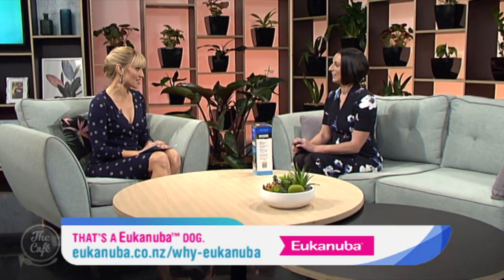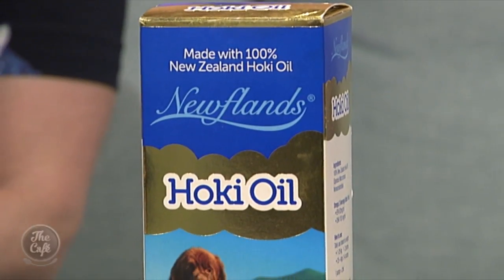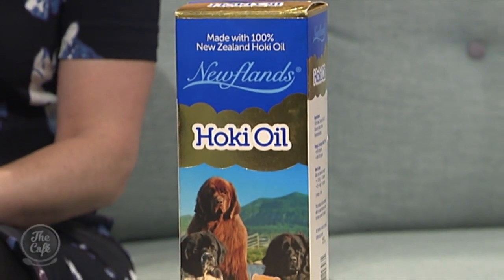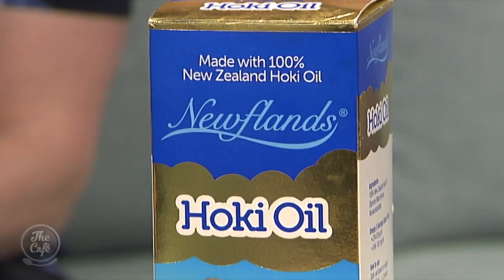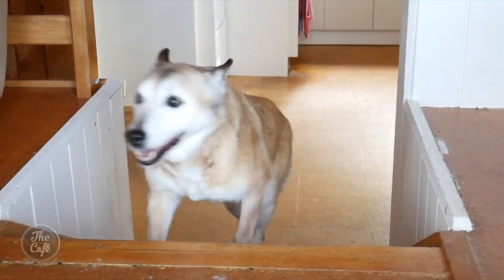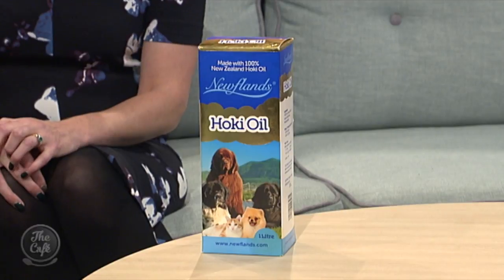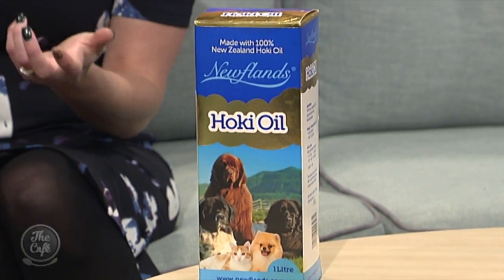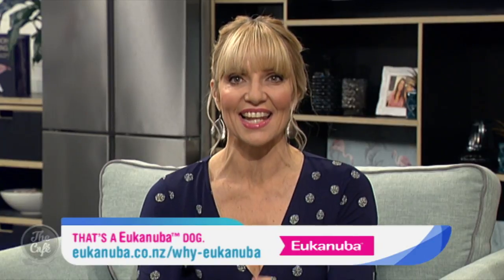Helping Your Pets Who Suffer From Arthritis